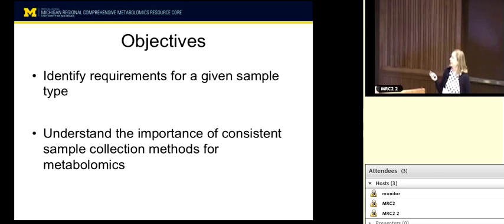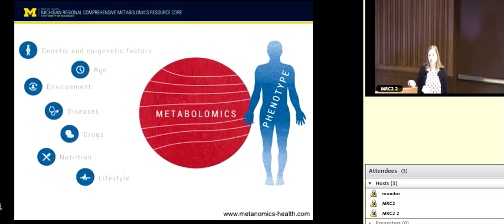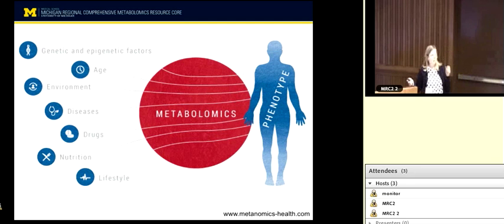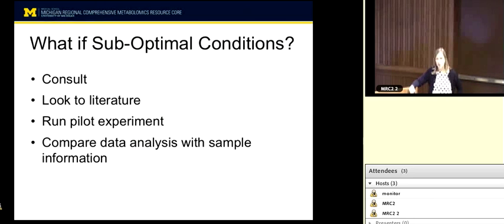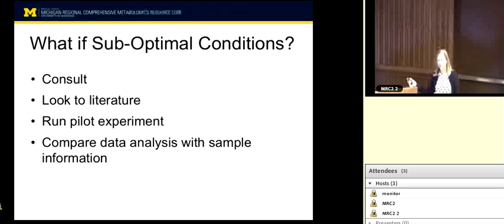Sample Collection, Kelli Sas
Sample Collection: Guidelines and Cautions